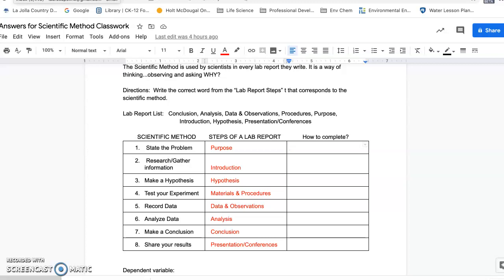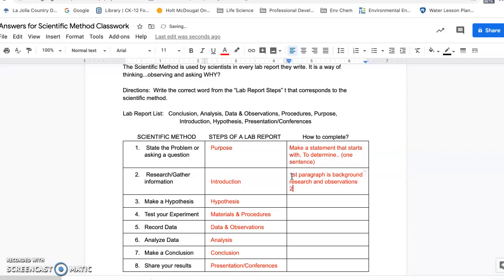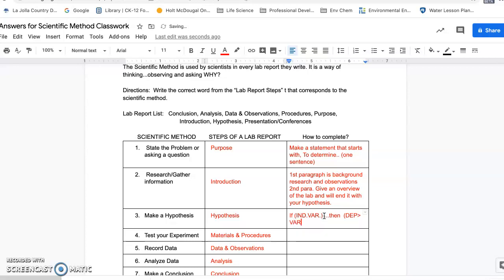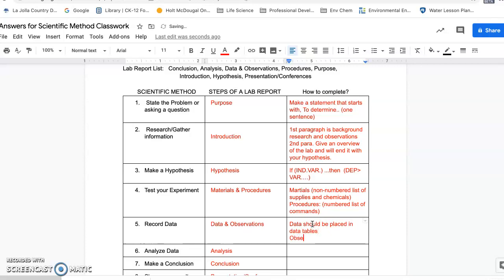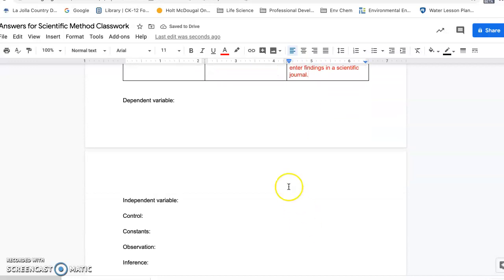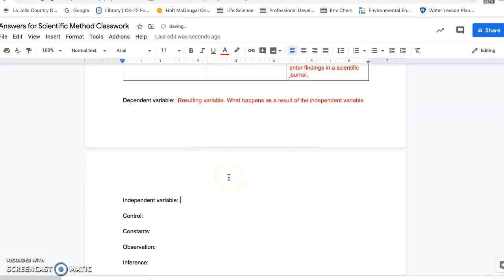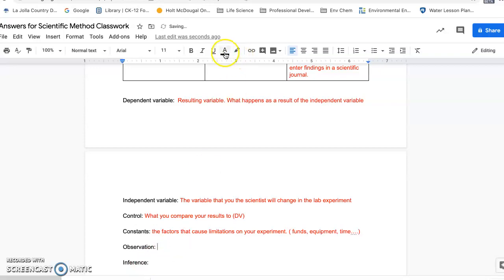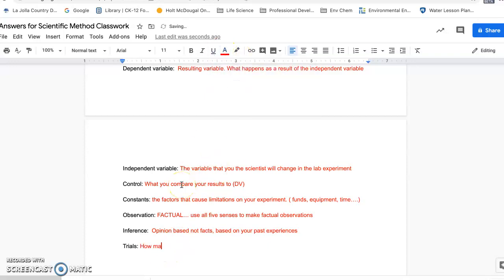Scientific Method/Lab Report Classwork Explained